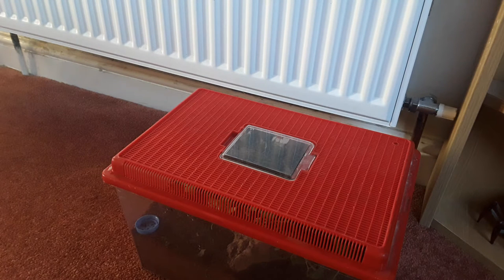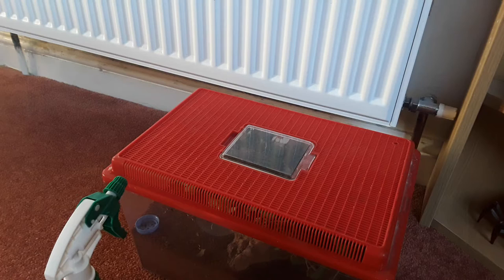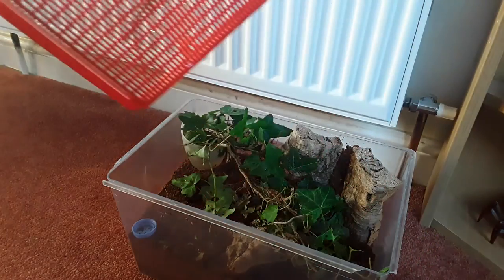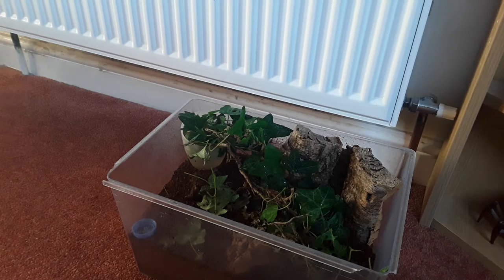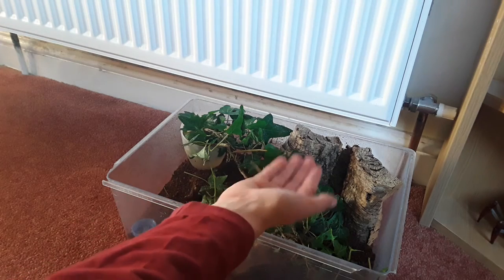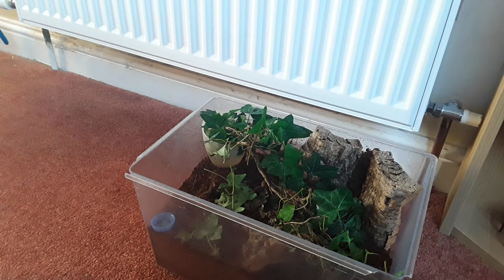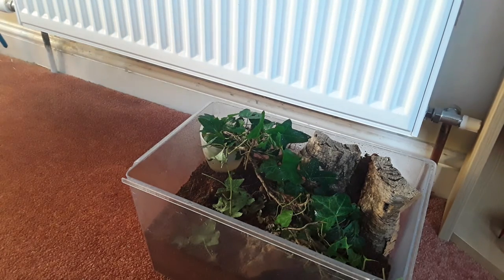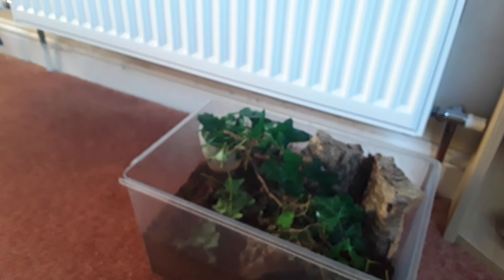STICK INSECT CARE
In this video I will be showing you how to care for your stick insects. This is my care and how I care for my animals. If you have a different way of looking after stick insects it doesent mean it is wrong.